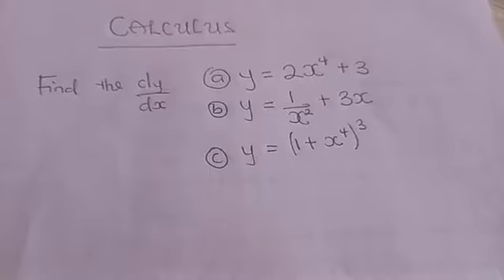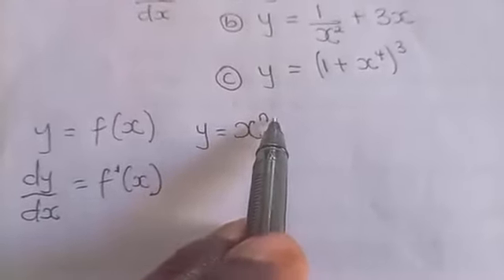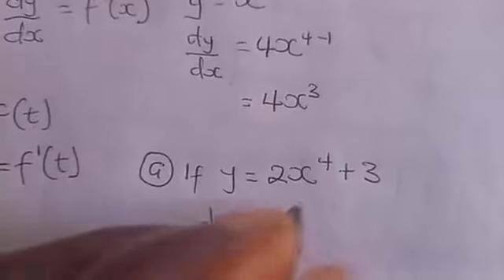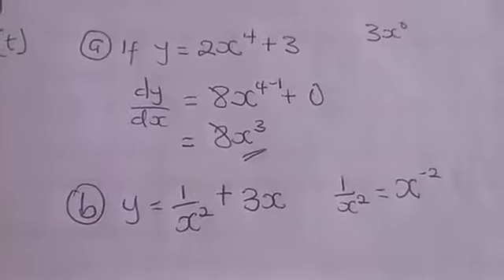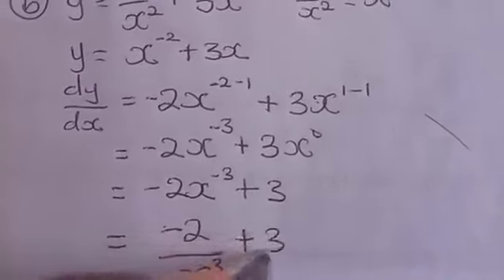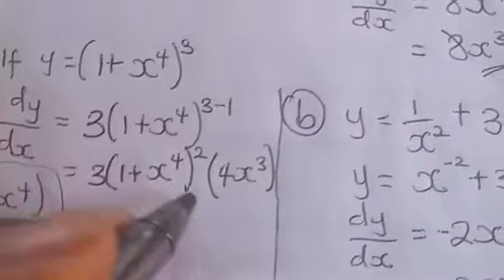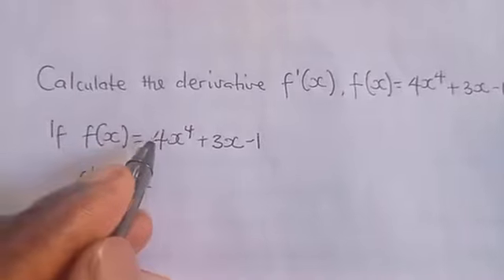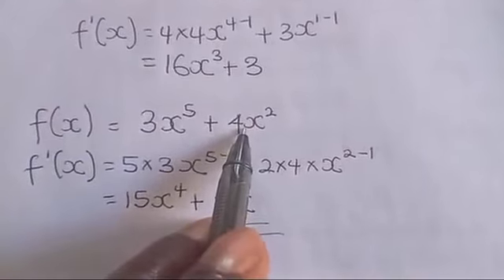Calculus||Differentiation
How to differentiate a function